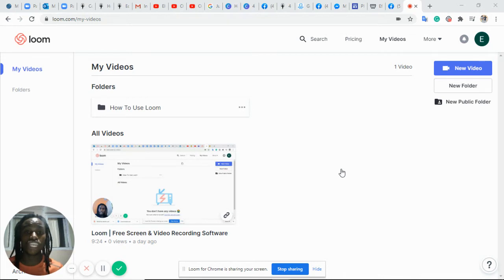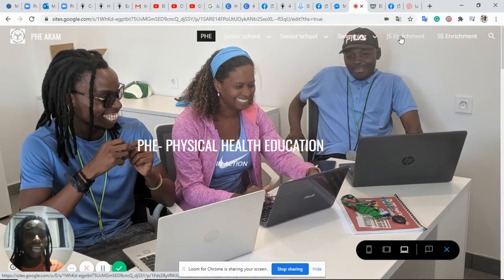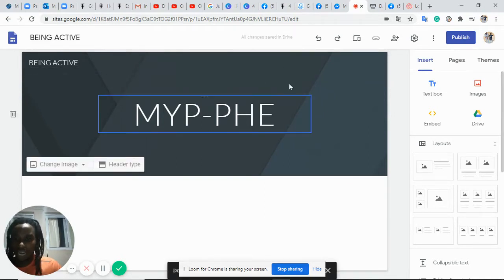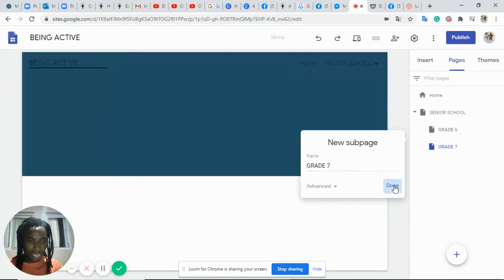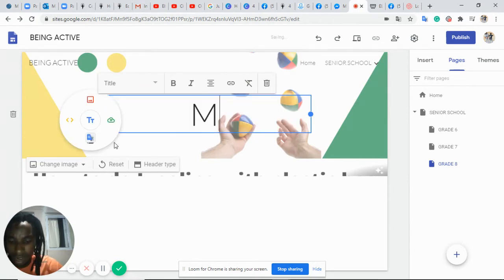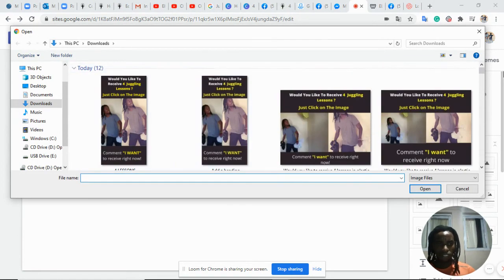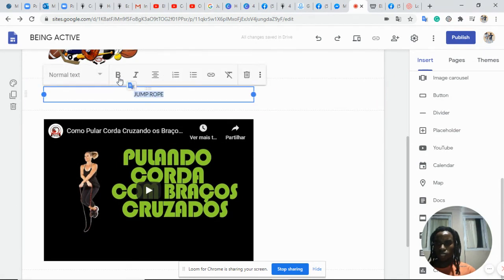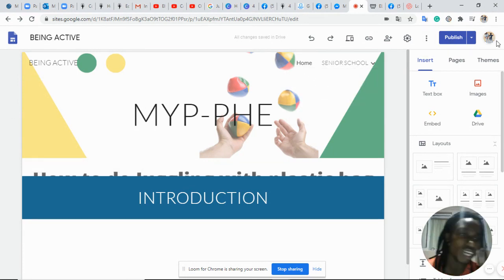How to Create Teacher Portfolio: Google Site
I know some teacher have difficulties to create a portfolio, so I decided to create this video to help teachers with difficulties.